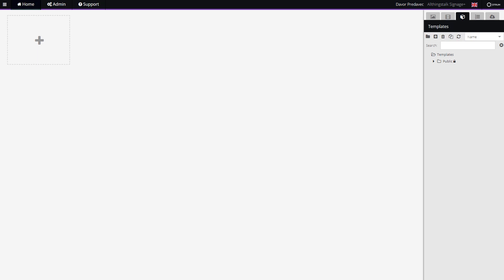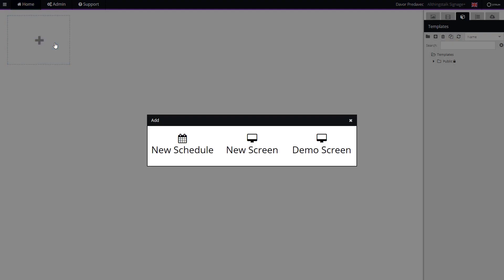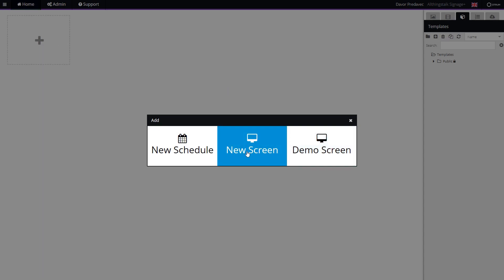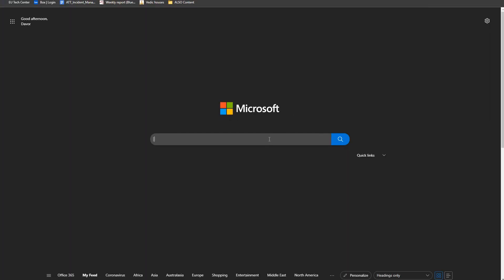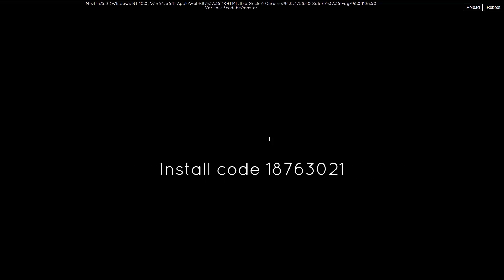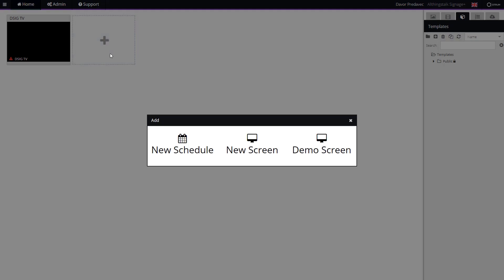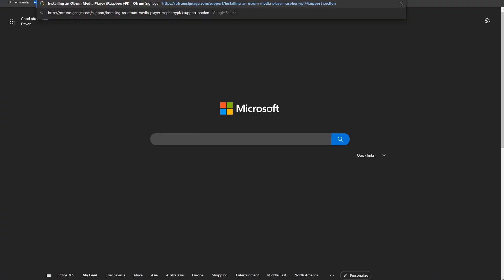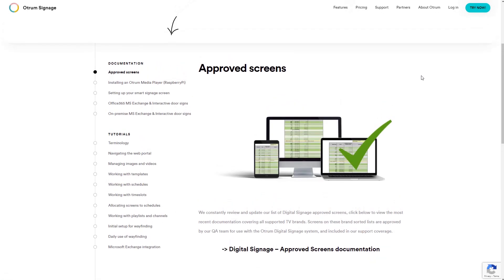Signage+ Quick Start Guide: 2. Add the screen in the Otrum platform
When you add the screen, you'll be able to display any content on it, such as an image, video, or the complete template.